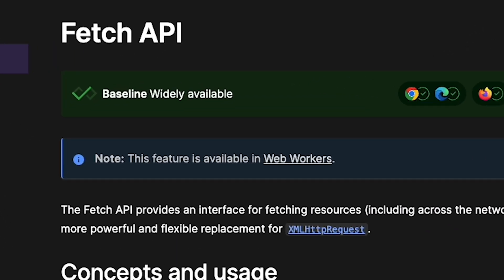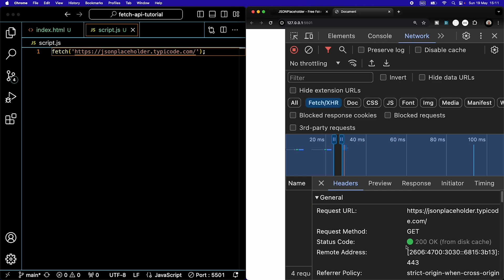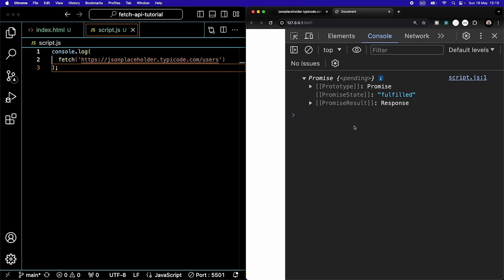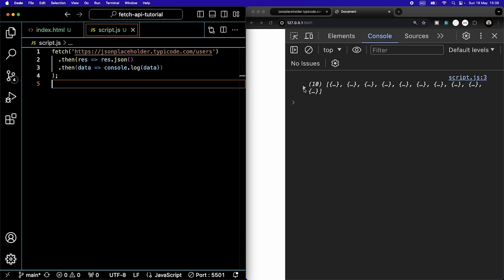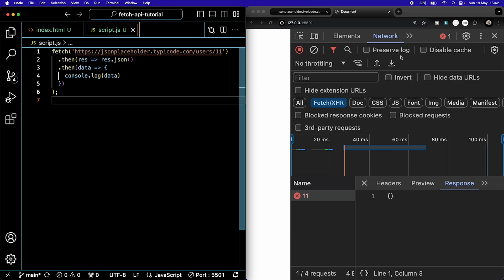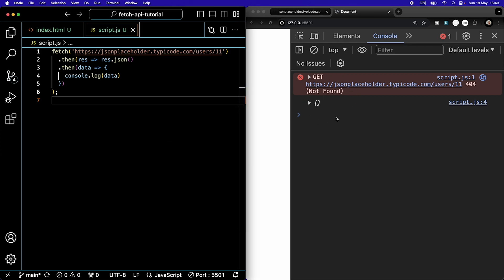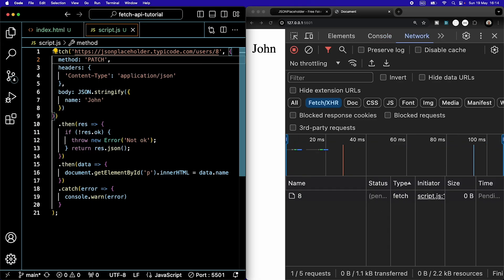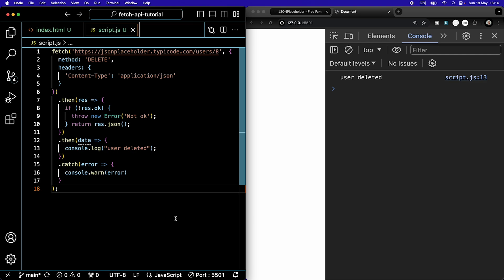Learn Fetch API In Detail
Learn how to use the JavaScript Fetch API to gather, send, update, and delete data from an external source, handle errors, and understand async/await and promises in this comprehensive detailed tutorial.

Timestamps:
00:00 - Fetch API | GET | POST | PUT | PATCH | DELETE
00:21 - Fetching data using the Fetch API
02:28 - Status codes
04:57 - JavaScript Promises explained
06:35 - Promise methods and status
07:37 - The Result of a Promise
08:08 - Converting the JSON response to JavaScript
10:06 - Getting a specific user by their ID
11:10 - Error handling in Fetch API
13:11 - Async Await syntax
15:10 - POST
18:05 - PUT
18:30 - PATCH
18:40 - DELETE